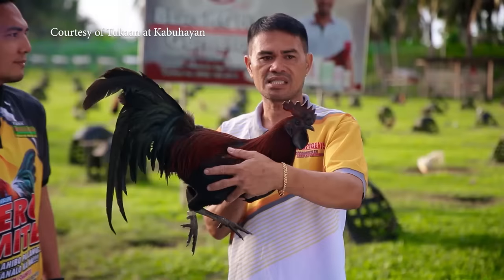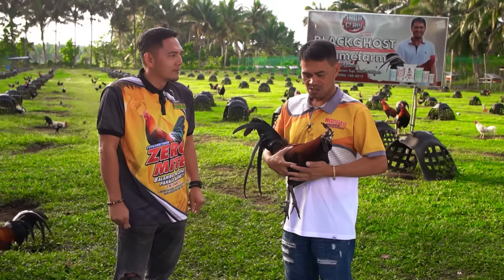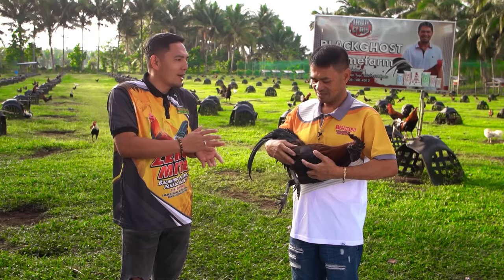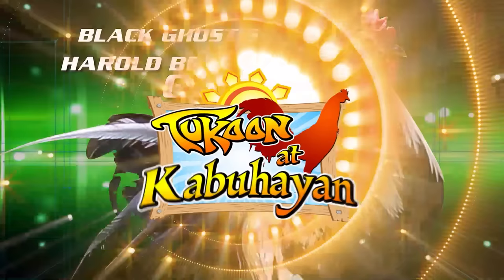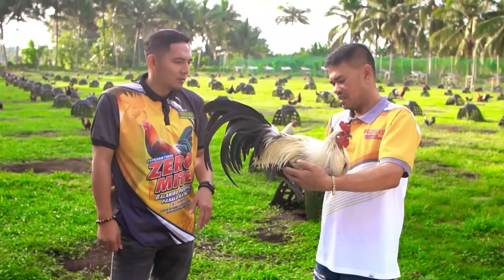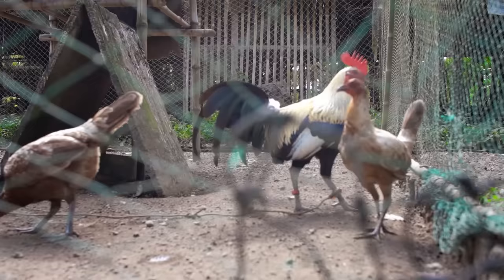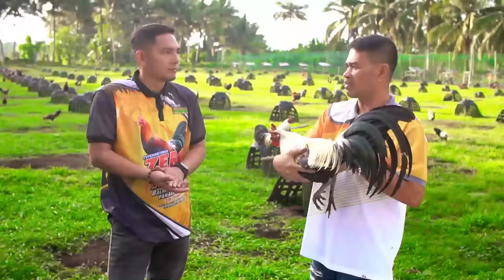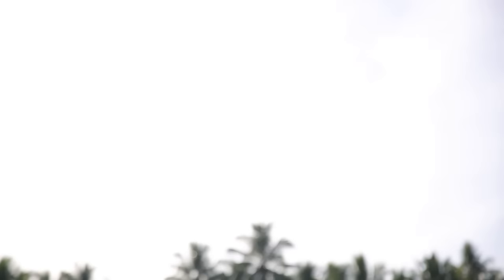HAROLD BROWN GREY - BLACK GHOST GF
HAROLD BROWN GREY - BLACK GHOST GF of RUEL GALAURA
Pride of Tupi, South Cotabato.

For breeding purposes only.